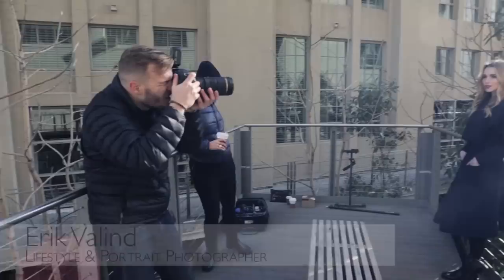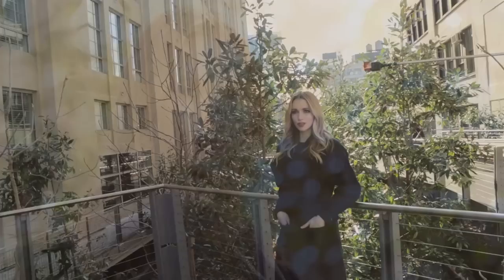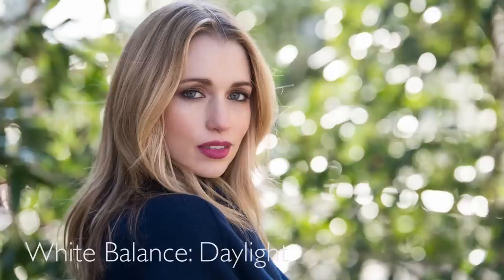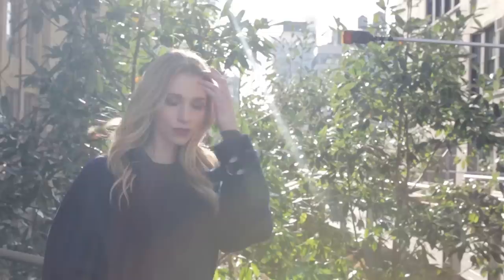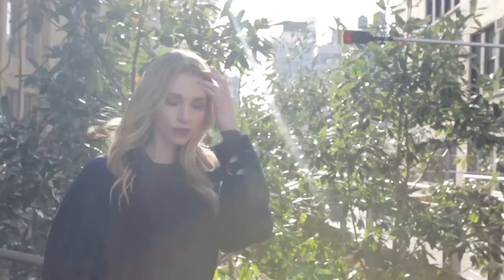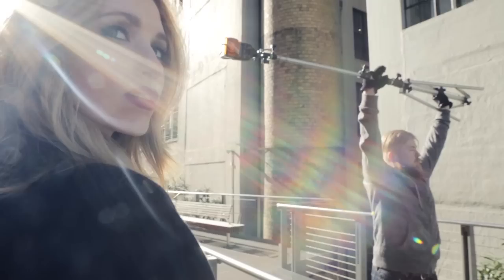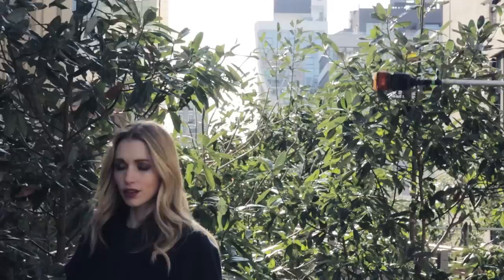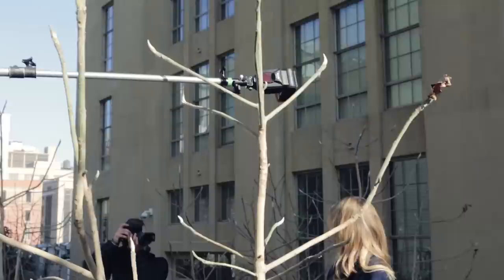1 Speedlight Artificial Sun and Warmth Portrait with Erik Valind and Rogue Flash Gels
Erik Valind demonstrates how to capture a portrait using one speedlight, and a Rogue Flash Gel to recreate an over the shoulder artificial sun/warmth.  Flash photography lighting video tutorial, techniques and tips.